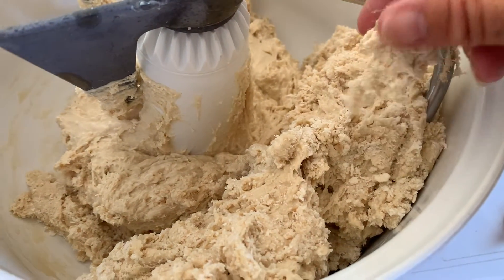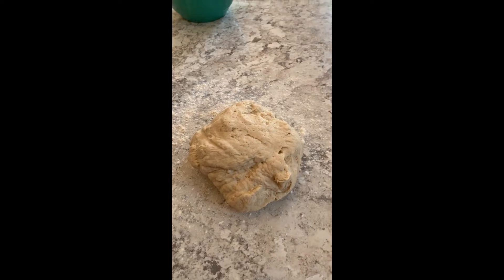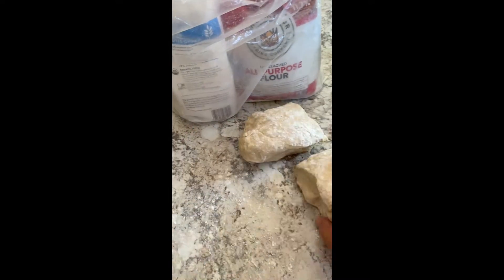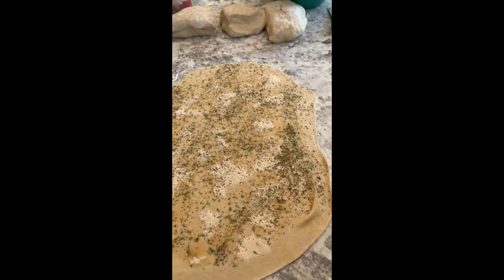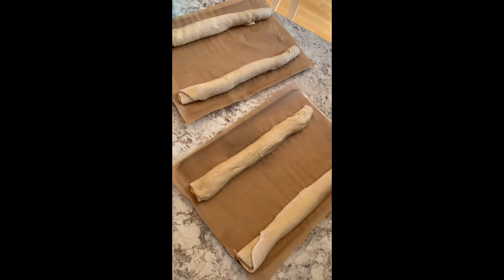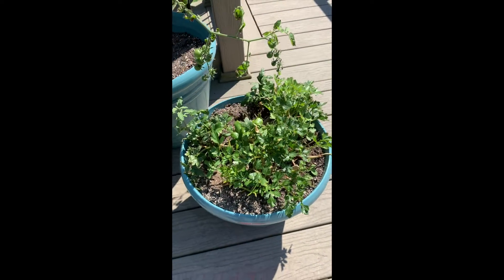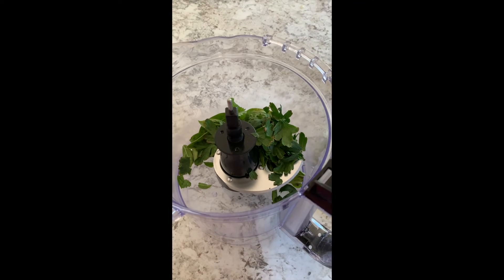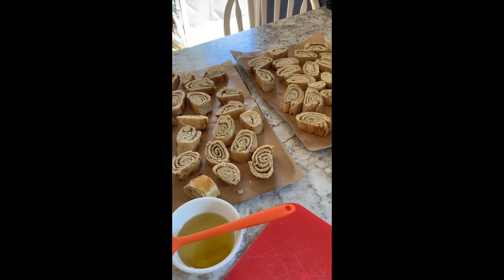Best Bruschetta Recipe!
I've figured out the best bruschetta recipe with sourdough french bread!
⬇︎ Click “...more” to read additional info⬇︎

🔹Forgive the vertical video, this was originally shot for social media.

🔹LOOK THROUGH MY KITCHEN KOP AMAZON STORE

🔹 COMMENTS:
If you have any comments, please post them below. I’m happy to answer questions and I love hearing from you!